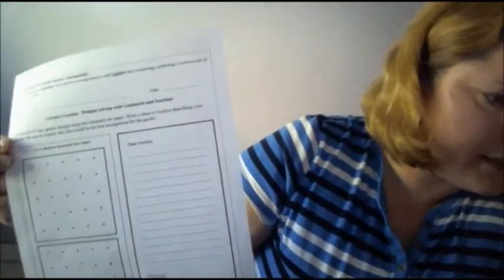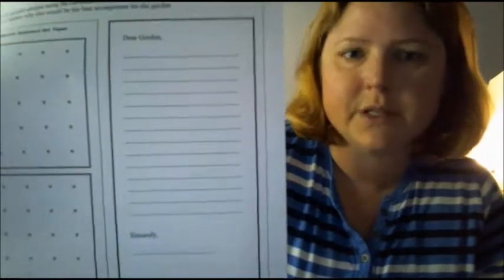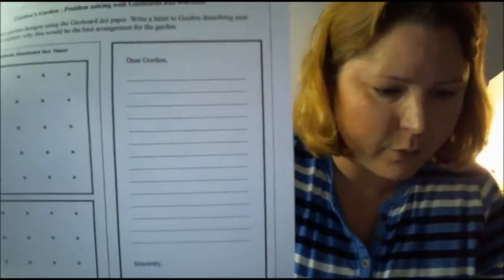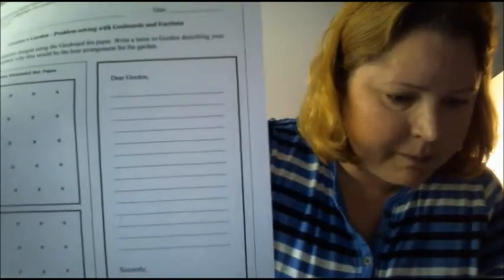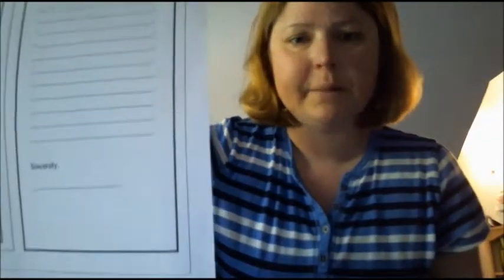AllisonGerhardt.Virtual H.O.T. Lesson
TEEL 362 Group 7, H.O.T. Lesson "Gordon's Garden", pg. 59-61